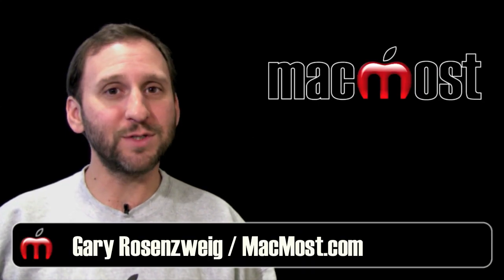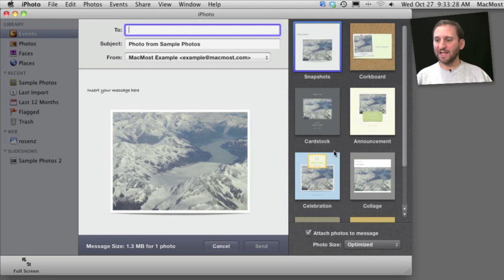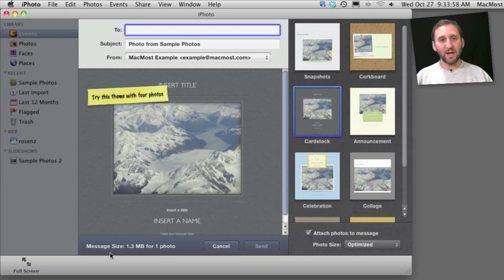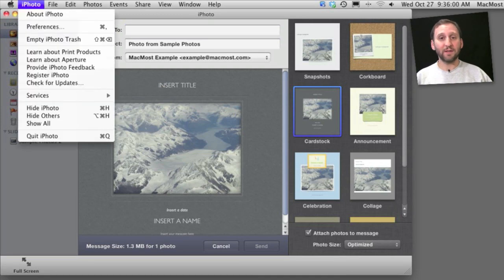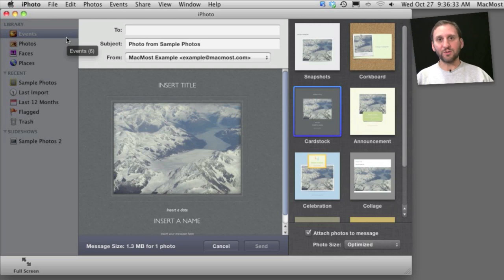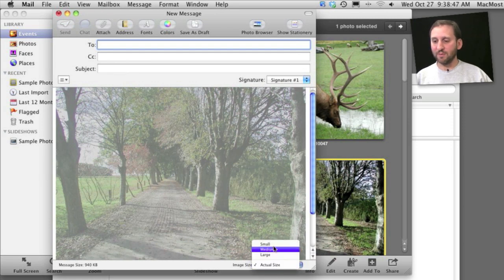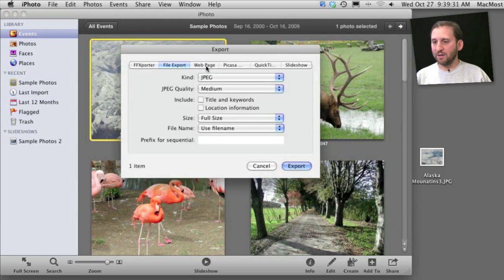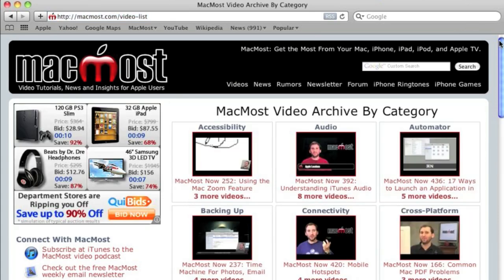Emailing Pictures From iPhoto 11 (MacMost Now 469)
iPhoto 11 includes a new way to email directly from iPhoto using colorful themes and a built-in email client. You can use any email account and customize the message. You can also email individual photos using drag and drop or exporting them first.